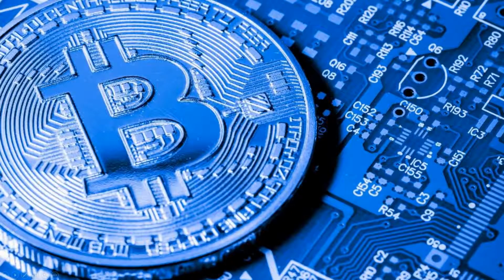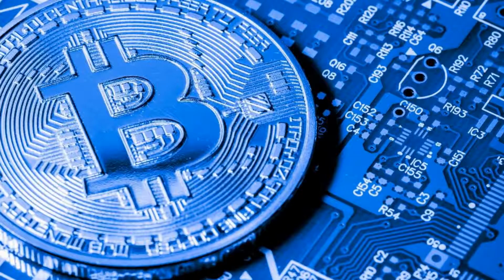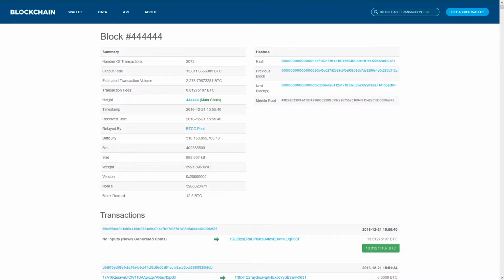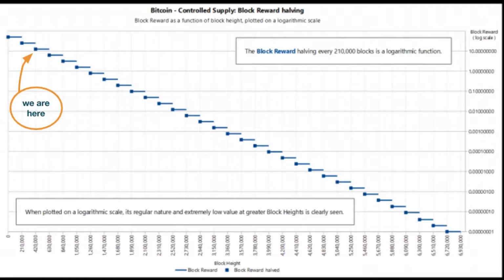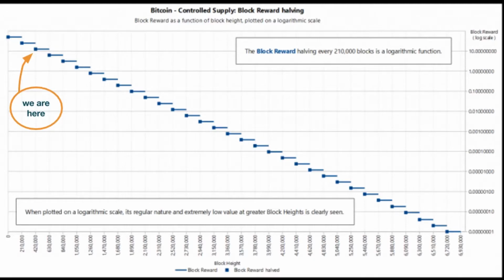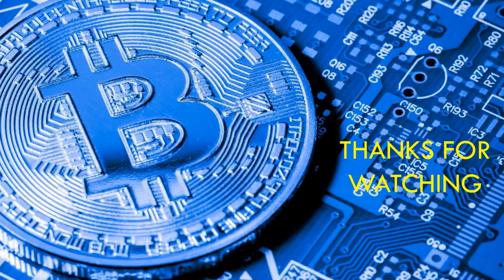How Bitcoin Works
This video was made for Dan Thuerbach's class.